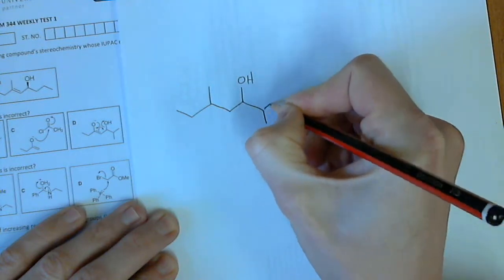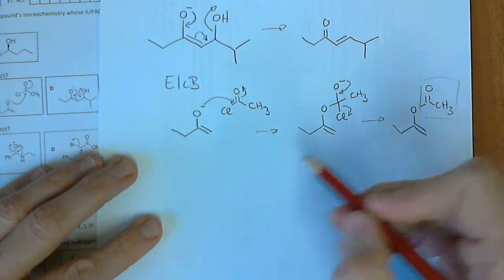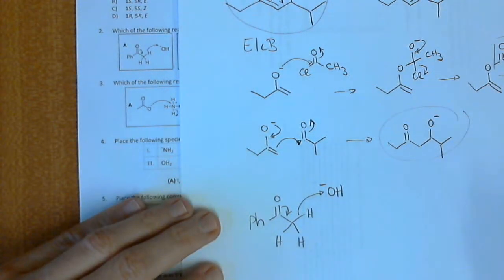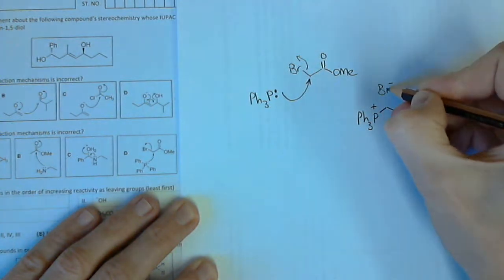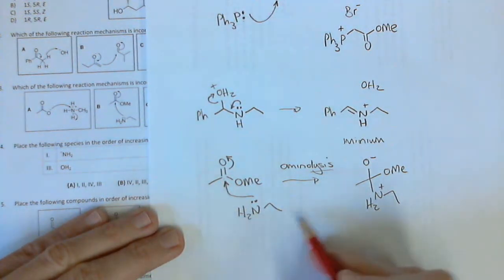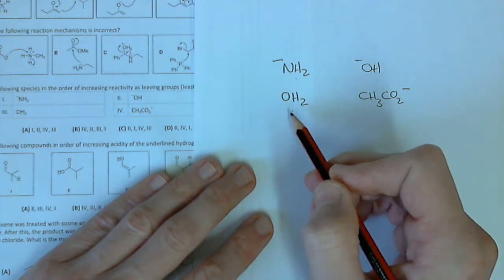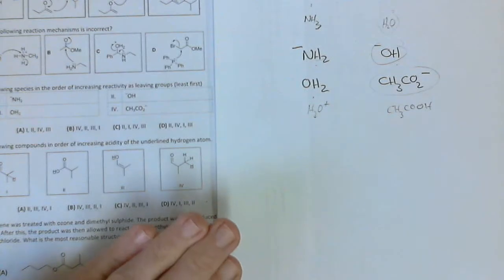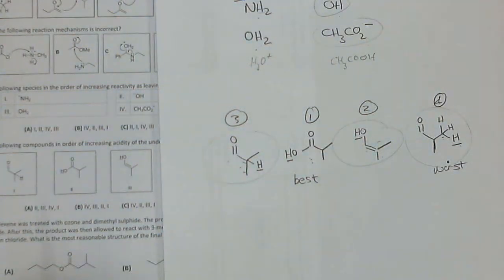3rd Year Test 1